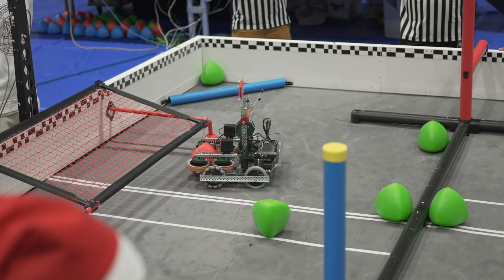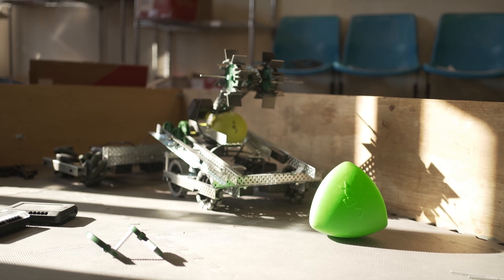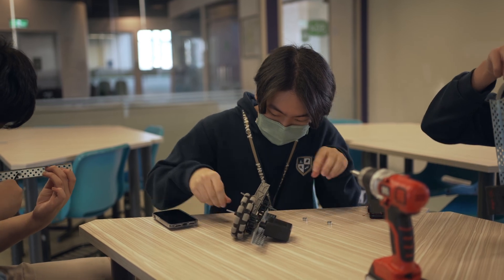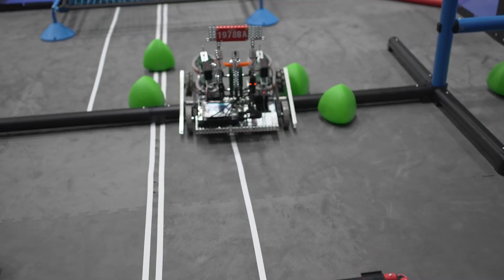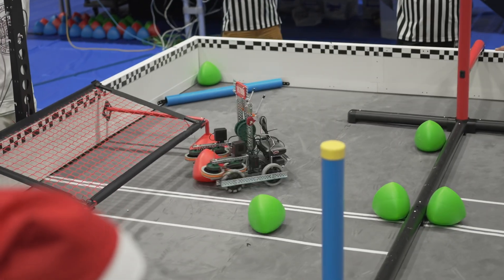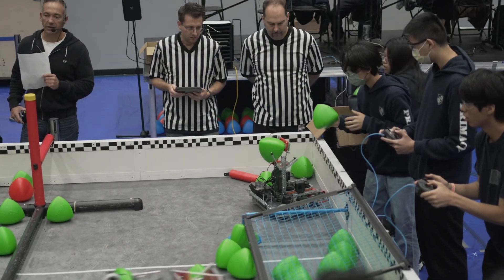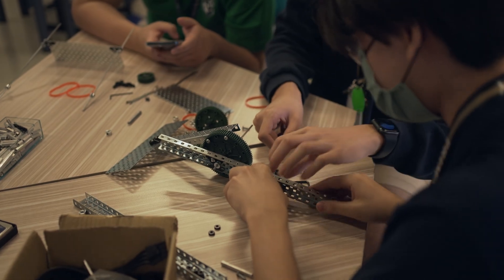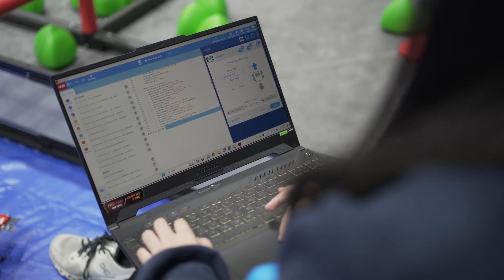Formosa VEX Robotics Competition Dec 2023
Primacy made its first entry into a VEX Robotics Competition this year and the students performed better than expected. They learned a lot from the endeavor and are keen to apply what they learned in the next one.